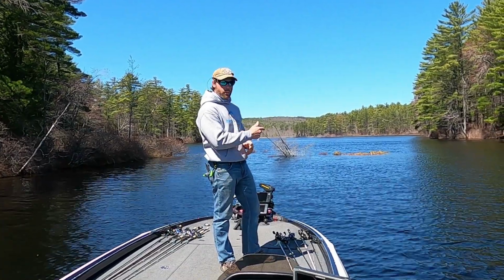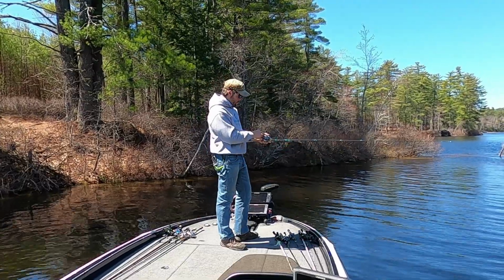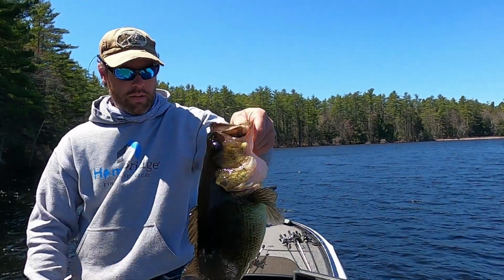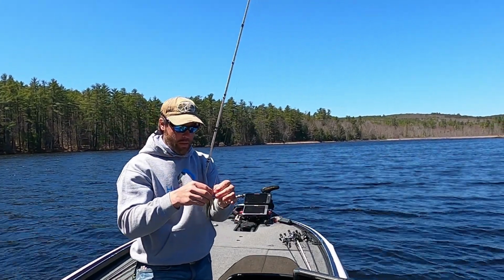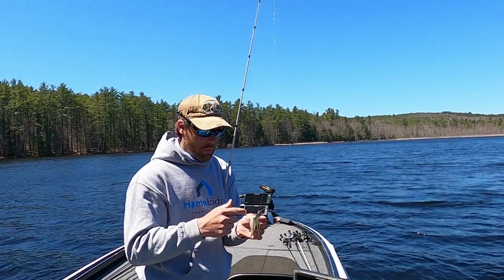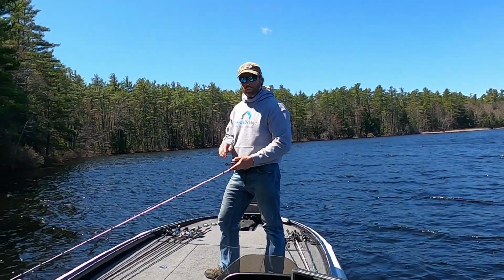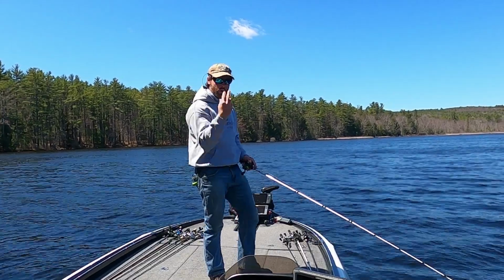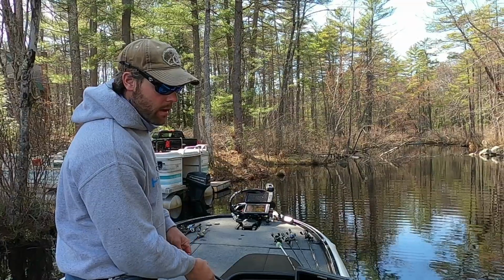Fishing with a few of my favorite Bass lures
A day on the water using a creature bait, spinner bait, and dark sleeper.